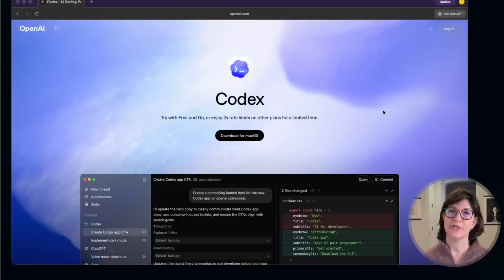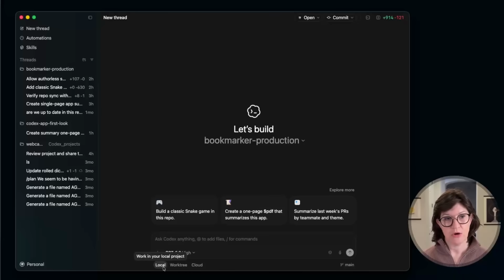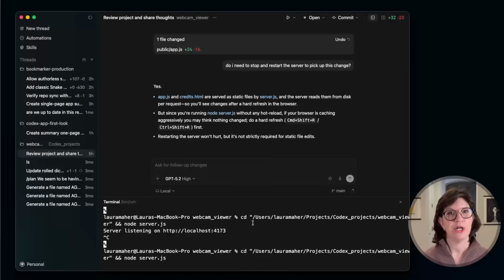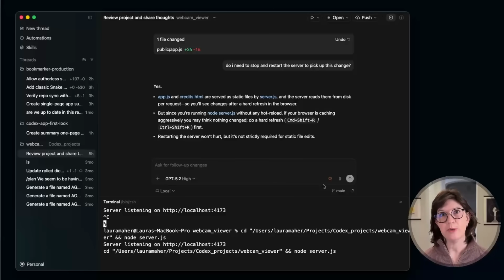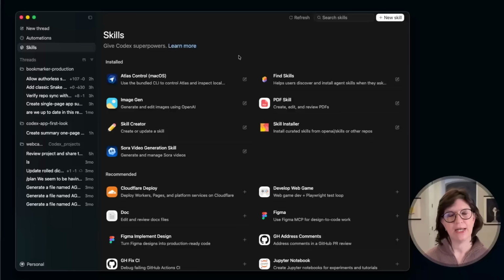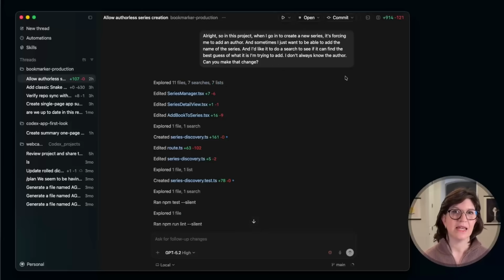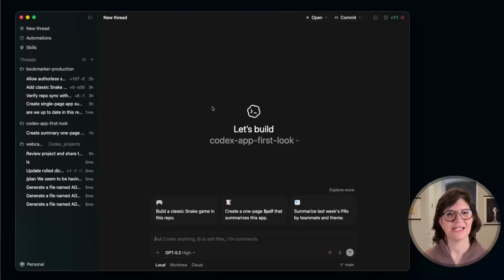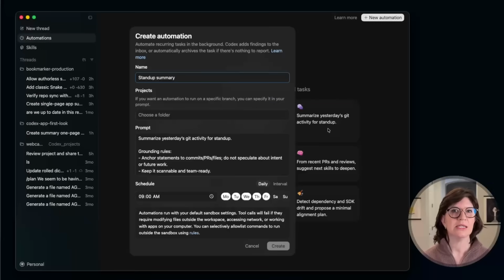Codex App vs Cursor: They're Not Even Competing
OpenAI's new Codex App isn't trying to be an IDE. If you try to use it like Cursor, you're going to hate it. But if you use it the way it was designed—as a pure agent coding system—it might just change your entire workflow. Here is the honest breakdown of what it is, what it isn't, and who should actually use it.

In this first look at the Codex App, I break down exactly how this tool differs from existing AI code editors like Cursor or Windsurf. Instead of being an editor where you write code, Codex is a delegation engine designed to let you fire off tasks and walk away.

I cover the standout features like the multi-project "Threads" view, the dedicated "Run" button for server management, and the built-in Skills marketplace. I also dive into the friction points—specifically the lack of file visibility and the "black box" nature of its operations. If you've been wondering if you should switch your workflow or just stick with your current setup, this breakdown covers the pros, cons, and the specific use case where Codex shines.

This video is for software developers and engineers evaluating the new OpenAI Codex App. If you are currently using Cursor, Windsurf, or Copilot and want to understand how Codex compares, this review provides a direct workflow analysis. It is especially relevant for developers looking to save on API costs during the free trial period, or those interested in "agentic" workflows where you delegate tasks rather than co-author code.

00:00 Intro
00:30 Available to Mac OS only
00:58 Codex App
03:13 Multi-Project Workflow
03:26 Fun Features
04:28 Clear the Clutter
05:01 Git Menu
05:23 YOLO mode
06:30 Skill Built In
07:39 Not-So-Favorite-Parts
07:45 View Diffs
09:37 Slow Response (on Launch?)
11:17 The Bottom Line
12:00 Automation
12:44 Outro